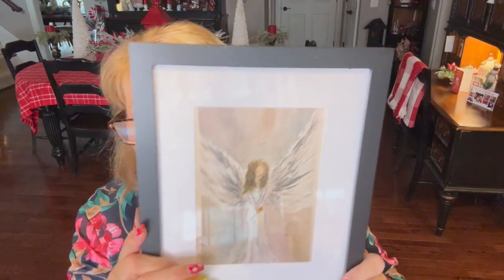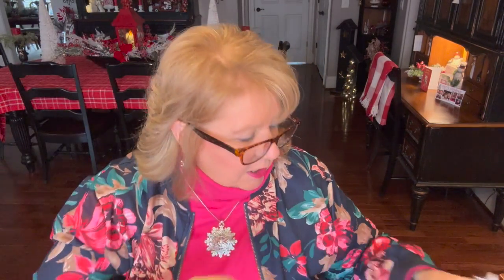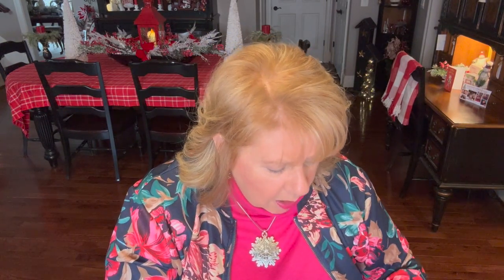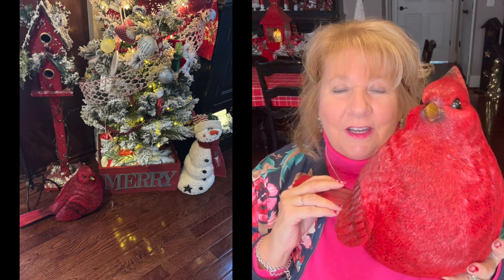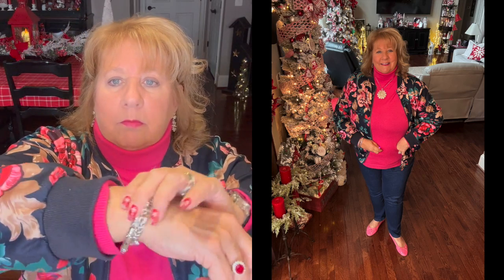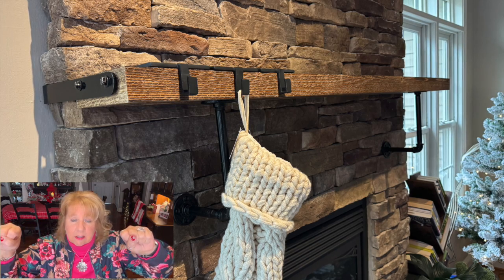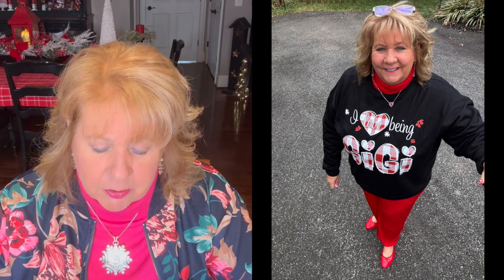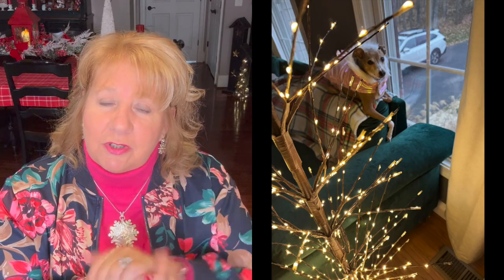Special Gifts-Sharing About My Ongoing Grief-Walmart Haul--Candace & Sean’s Mantel (that Chris made)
Hi Everyone! ❤️ I share a LOT in this video, I hope that you enjoy watching and I hope my words can bring comfort to those of you who are grieving the loss of a loved one. AND wait until you see the gorgeous mantel that Chris made for our daughter Candace and her partner Sean...it is amazing!

Please take a moment to subscribe to my channel so that you never miss one of my uploads, I’ll be uploading every Tuesday and Thursday from now until the Thursday before Thanksgiving. Thanks in advance!!

Much love and hugs all around! And until next time, y’all take good, good care!! ❤️

~Here is a link to what Sean made for us. "White Pesto Marry Me Chicken with Orzo":

~Walmart: Pioneer Woman Christmas Nesting Bowls:

Here are links to some of the recipes that I mentioned in this video:

**A wonderful travel agent that I highly recommend:
Cheryl Hellmold